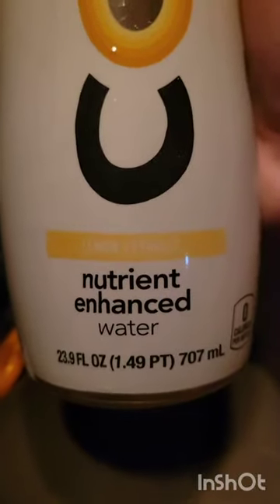Taste test lemon flavor CORE WATER